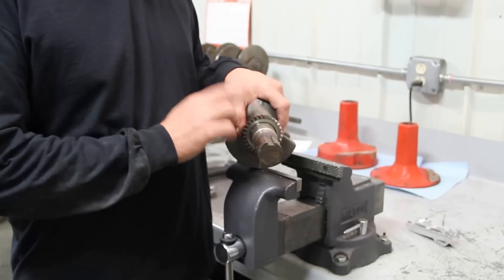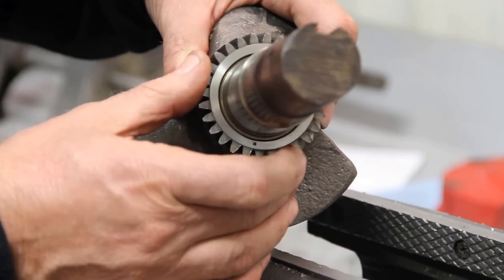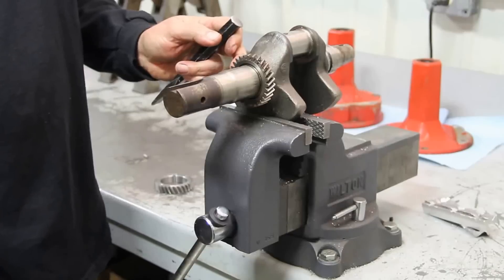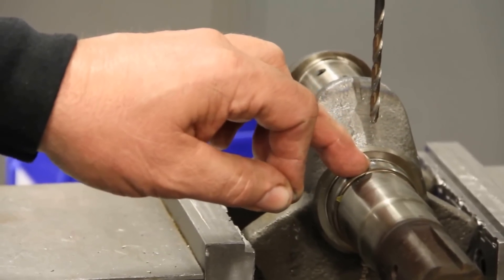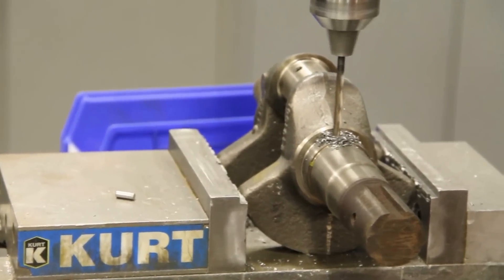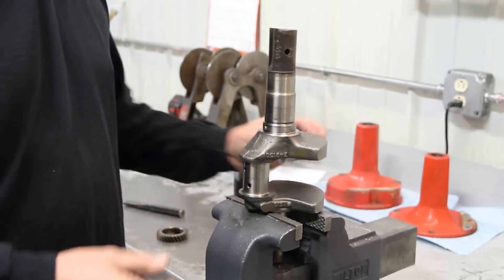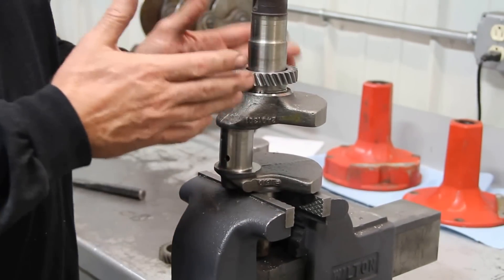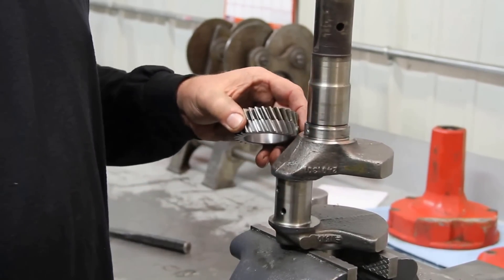V-Twin Kohler Command Crank Gear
This tech tip helps the mechanic with the replacement process for upgrading the crank gear on a Kohler Command crankshaft.  To purchase crankshafts and gears please visit us